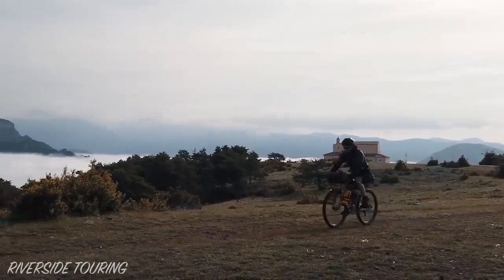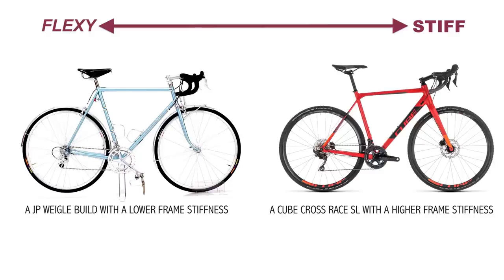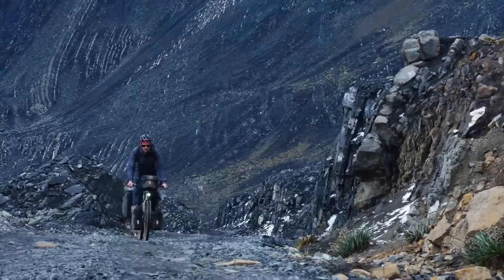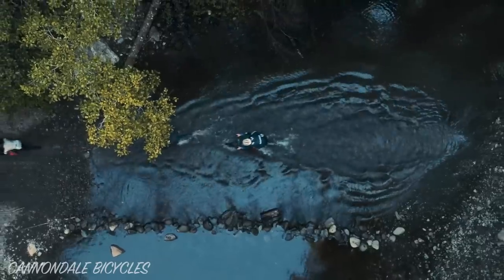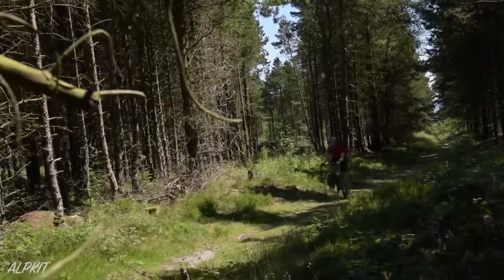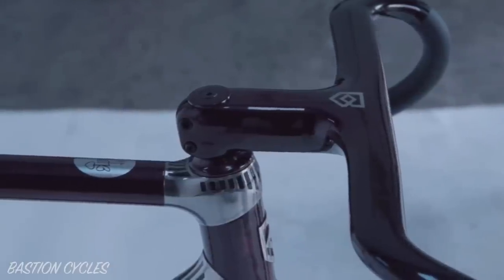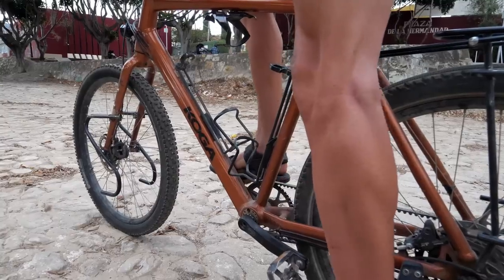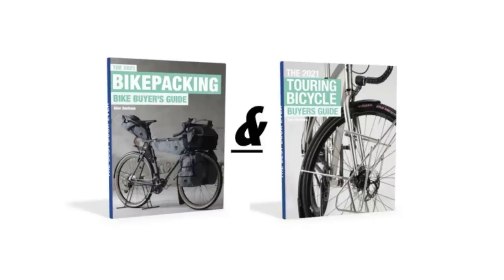Why Frame Stiffness Is MUCH More Important Than You Think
Let's discuss what frame stiffness is, when it's important, the relationship between stiffness and frame materials, whether frame flex slows you down and how you might go about finding the perfect stiffness on your personal bikes. 📘 The Bikepacking Bike Buyer's Guide

0:00 - Intro
1:13 - What is frame stiffness?
2:07 - Stiff vs flexy frames
2:45 - What factors affect frame stiffness?
3:34 - Frame stiffness for touring and bikepacking
4:30 - Are stiffer bikes faster?
5:58 - Frame stiffness vs frame material
7:45 - Frame stiffness vs smaller bikes
8:37 - The custom bike advantage
9:29 - More flexible carbon and aluminium bikes
10:24 - DIY frame stiffness tests
11:18 - Other ways to determine frame stiffness
11:55 - Summary